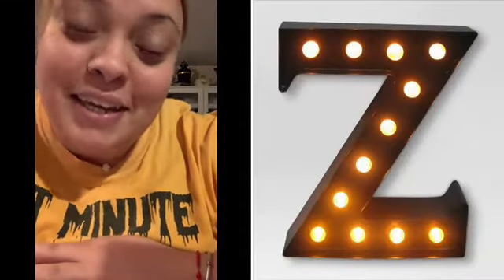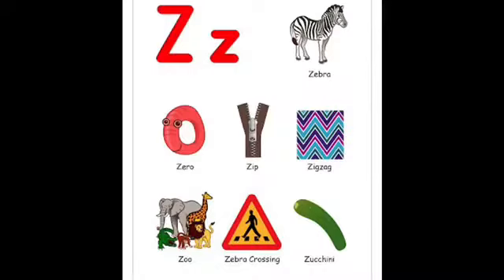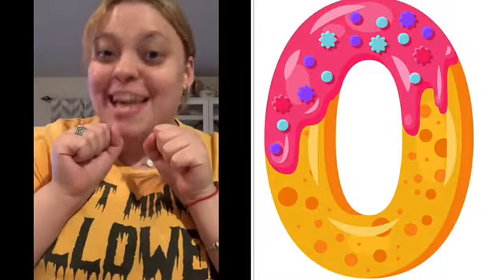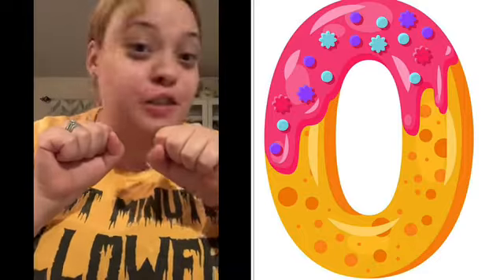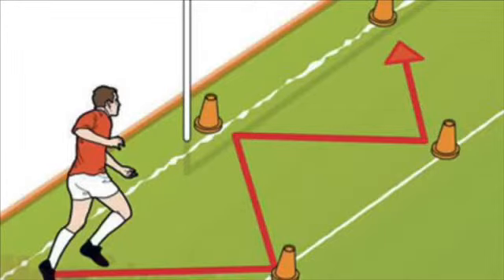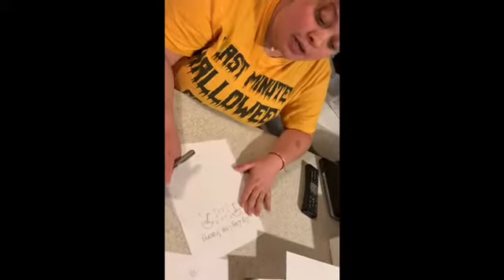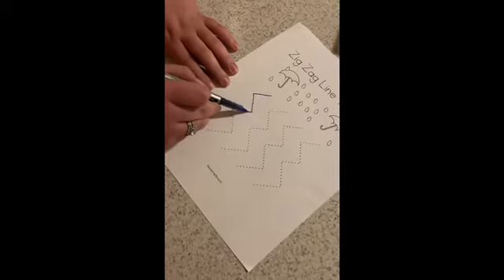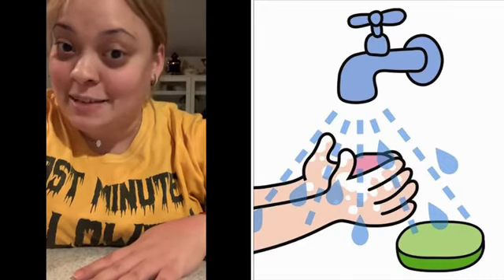Letter “Z” with Ms.Lily